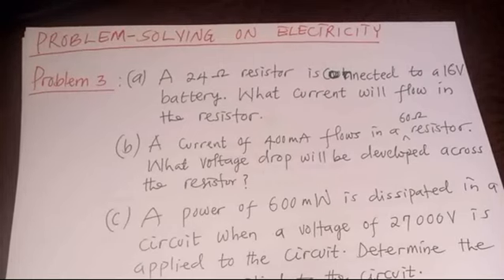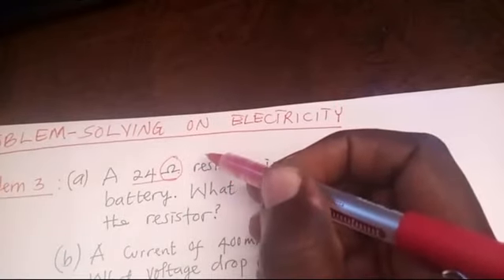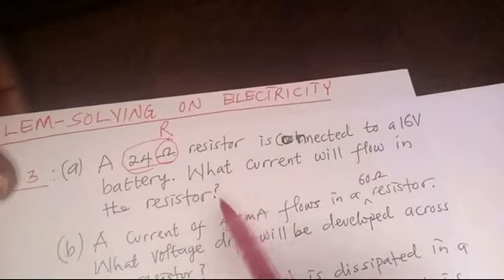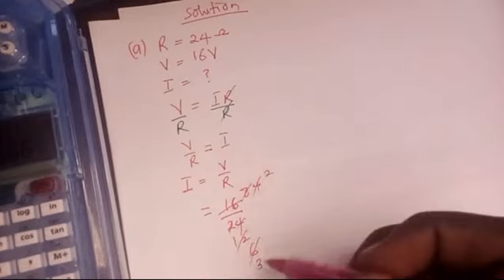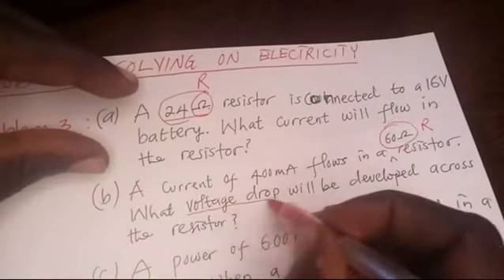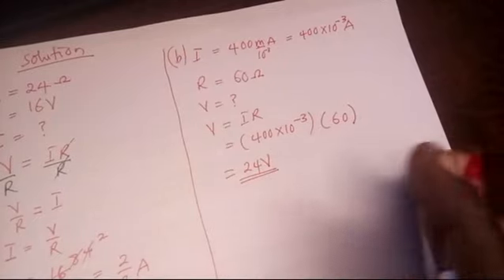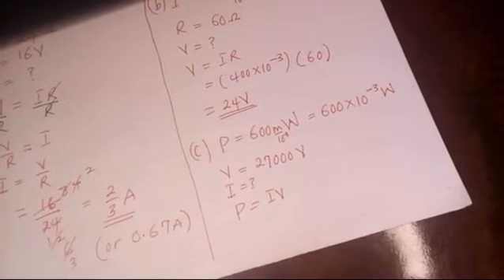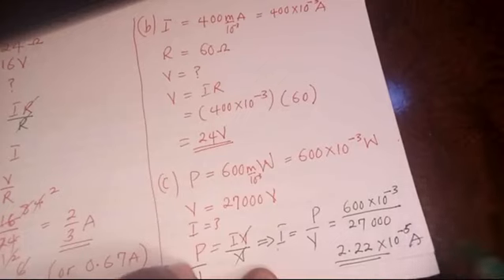PHY 1302_Electricity_Problem 3